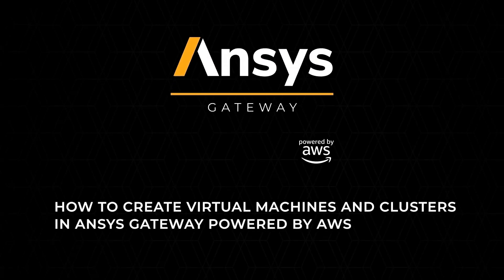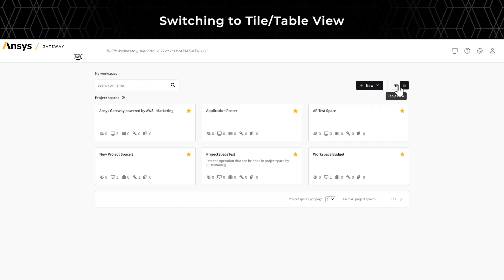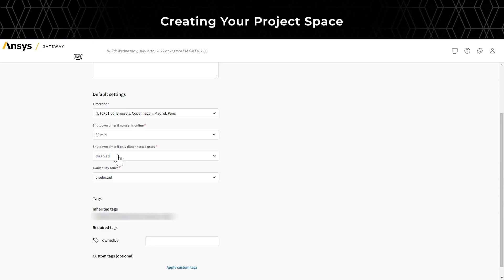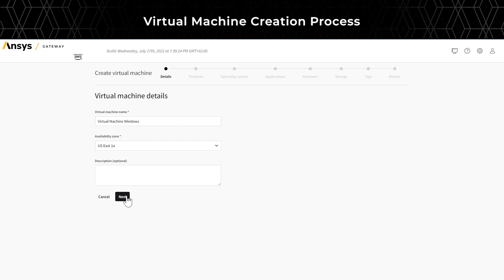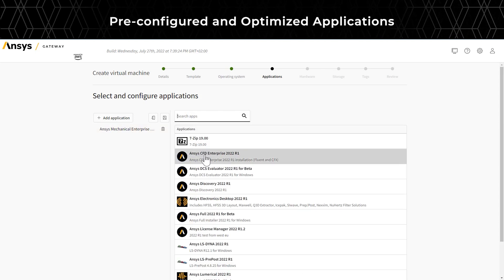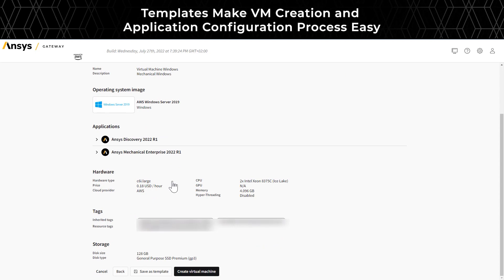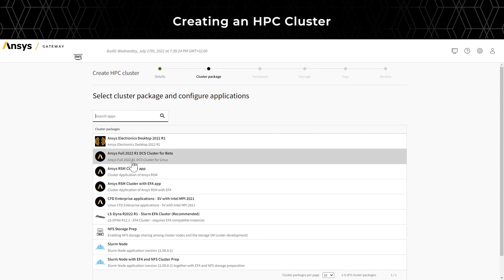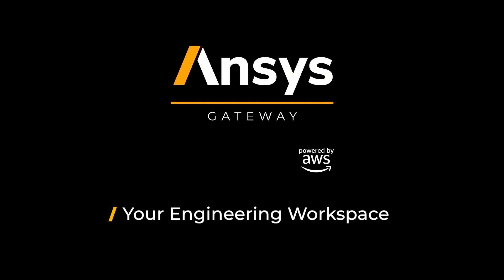How to Create VM & HPC Cluster in Ansys Gateway powered by AWS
In this video we’re going to define project spaces and deploy virtual desktop infrastructure (VDI) and high-performance computing (HPC) Clusters. Ansys Gateway powered by AWS is a cloud platform which is used to provision virtual machines or clusters and install pre-configured computer aided engineering or CAE and computer aided design or CAD applications on it. Ansys Gateway powered by AWS your engineering workspace!